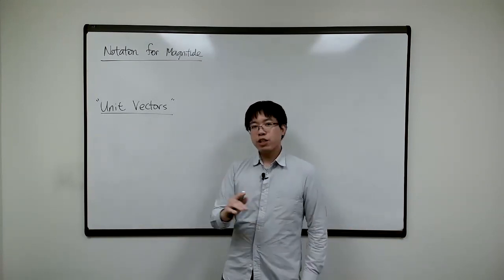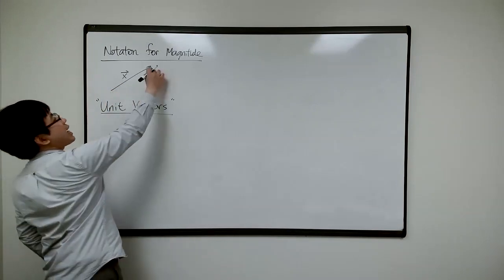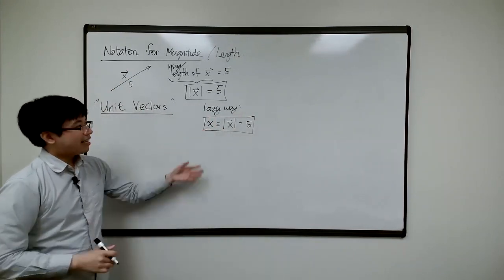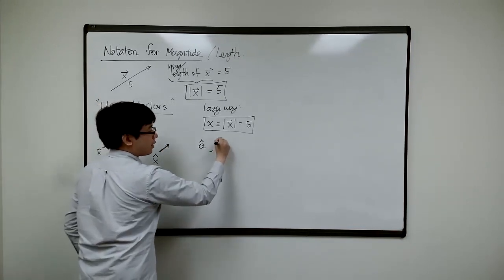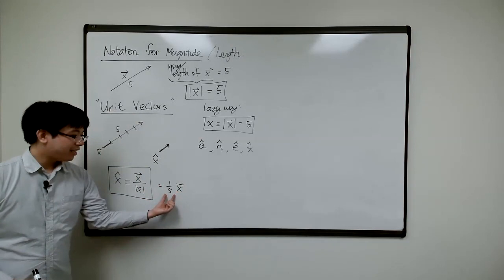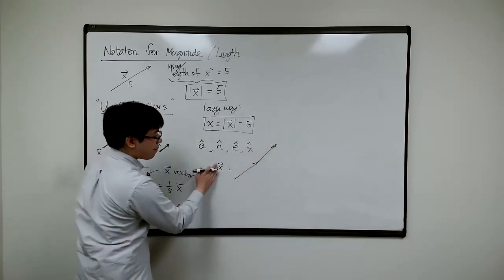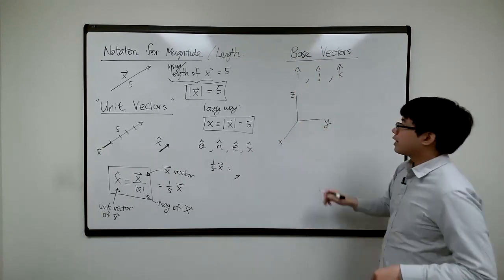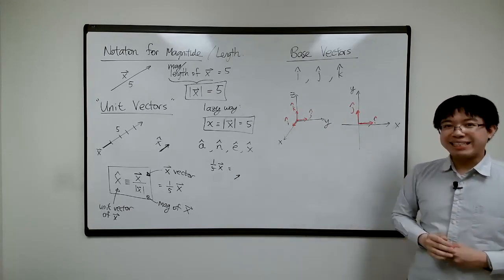P3A L2B. Unit Vectors and Base Vectors